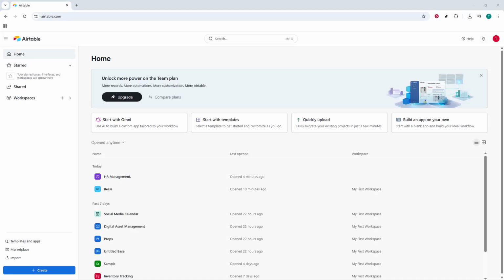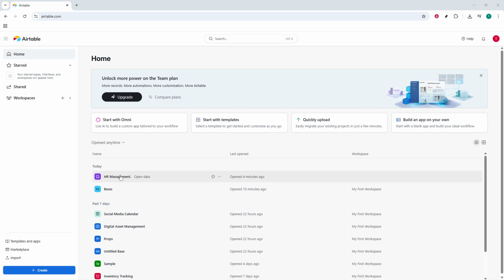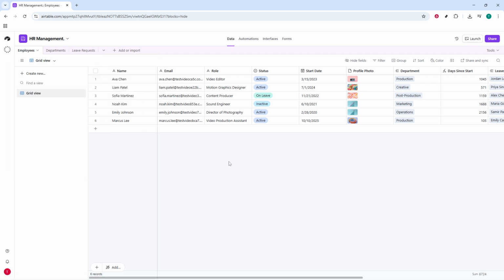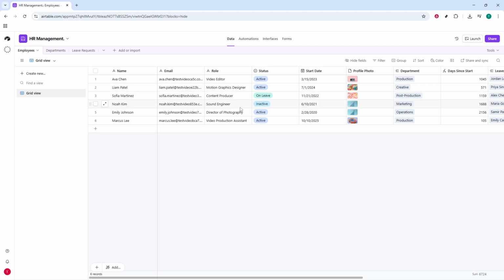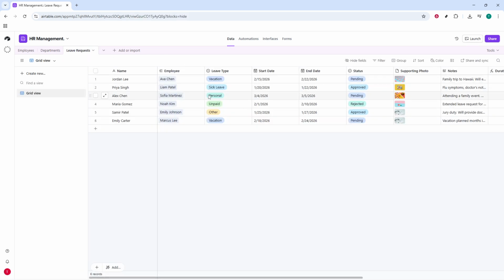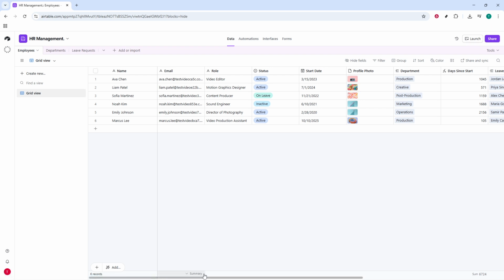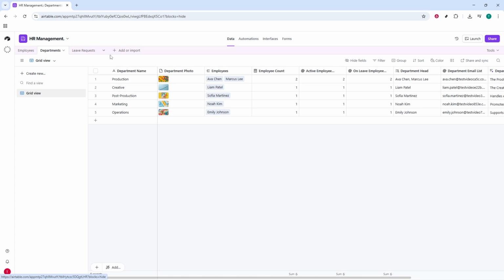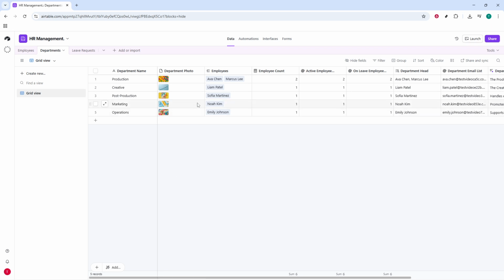How To Create An HR Management System Using Airtable (Full Guide)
In this video, you will learn how to build a fully functional HR Management System using Airtable. We cover everything from setting up your employee database to tracking recruitment and performance in a few easy steps. This tutorial is designed to help you streamline your human resources workflow without needing complex software.

Key topics covered:
• Setting up an employee directory and database
• Tracking job applicants and recruitment pipelines
• Managing employee records and documentation
• Automating HR tasks and status updates
• Customizing views for different HR needs